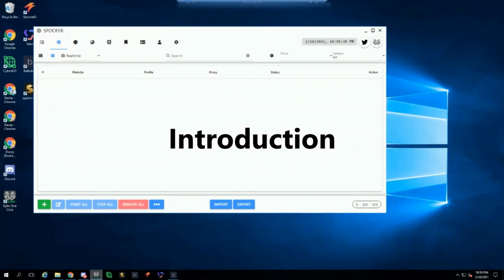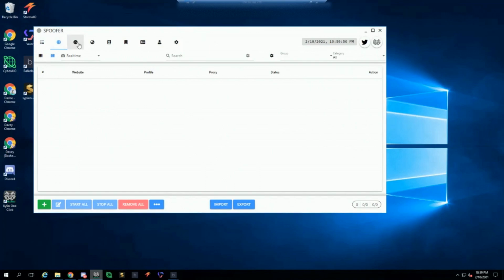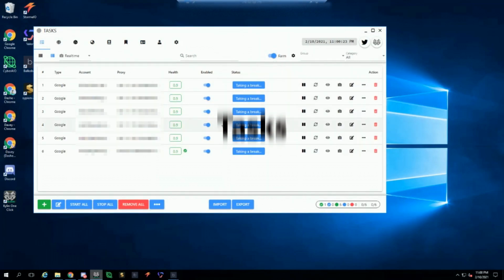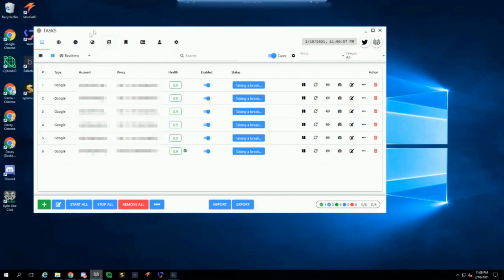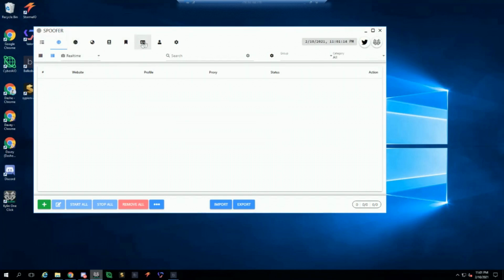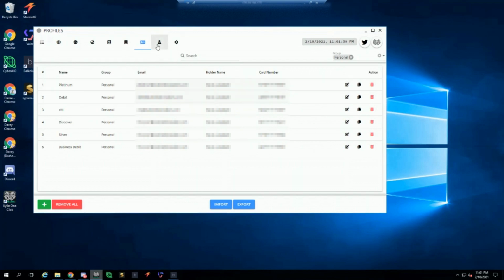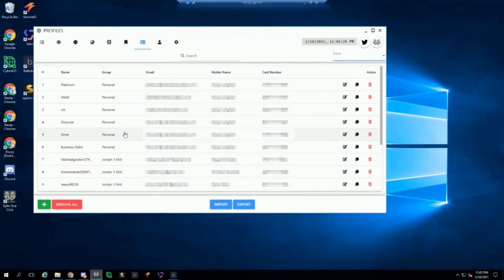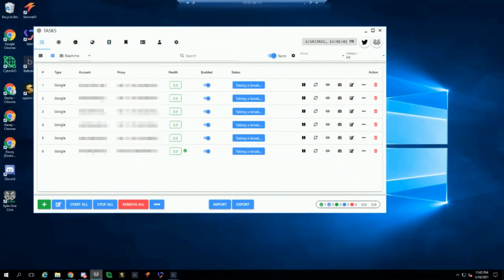Kylin one click tutorial, How to farm my gmails? How to get one clicks?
In this video I will show you guys how I farm my gmails, and how I get my one clicks. In this videi we are talking all about Kylin One click. Special shoutout to Kylin and be sure and follow them on twitter

LIVE Proxies
LIVE Proxies
Cook Group

Solestate Discord - This is my free sneaker discord server that I will eventually turn in to a full fledge cook group. I highly encourage you to join now while it is completely FREE! I won't be accepting alot of people either, spots will be very limited, so join now while you still can!

All Music is By saintickydavis, a great friend and a great artist! Be sure and check him out on IG.

ITS FREE! It helps support me, and it exchange, you get more of my content. It's a win win!

 live cop